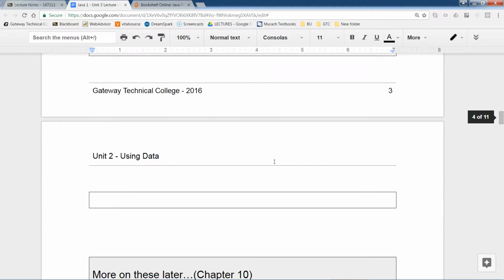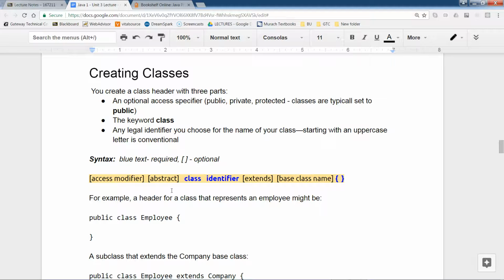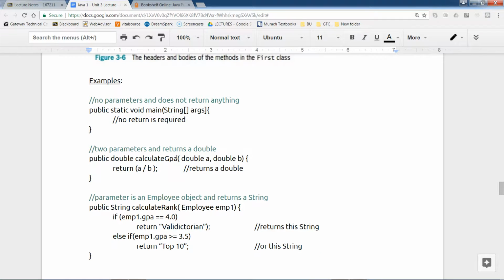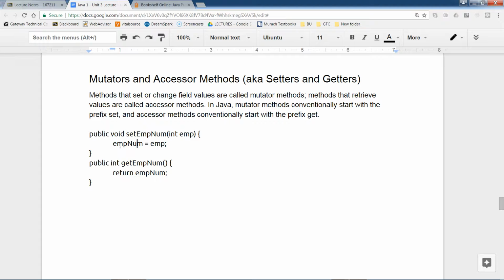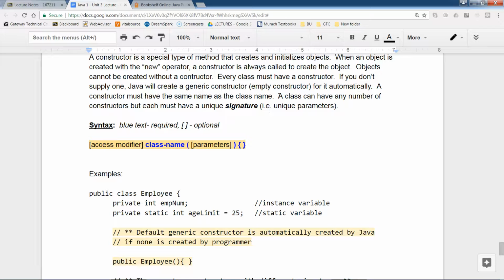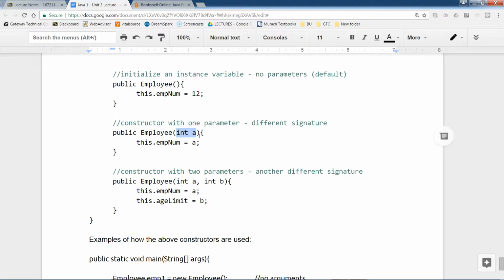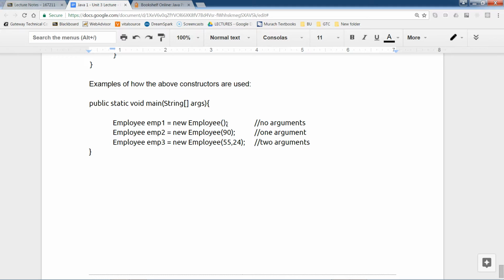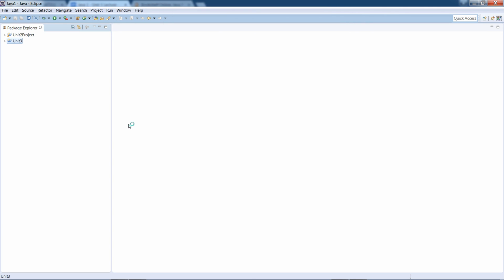Java Programming 1 - Class, Objects, Methods - Lecture